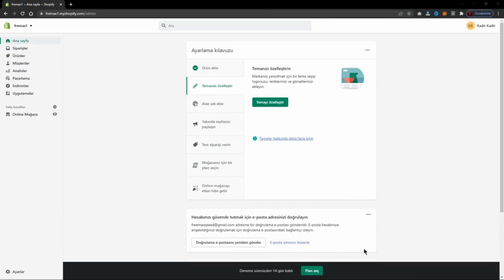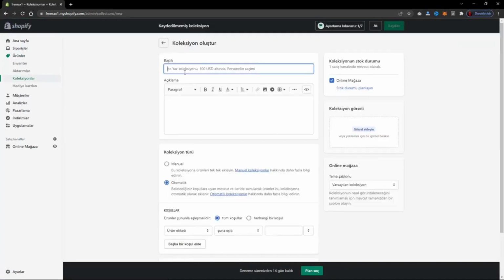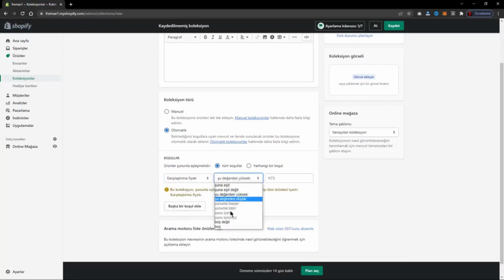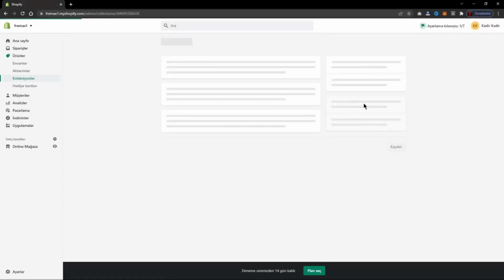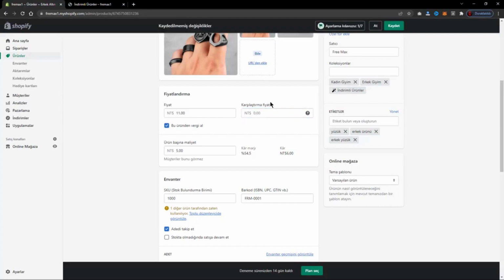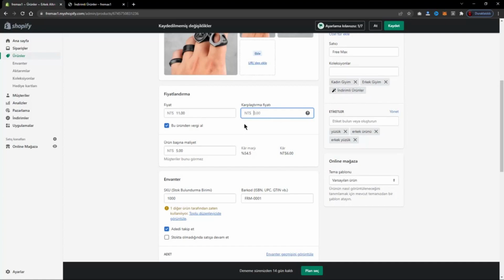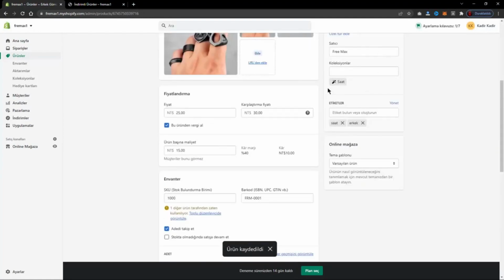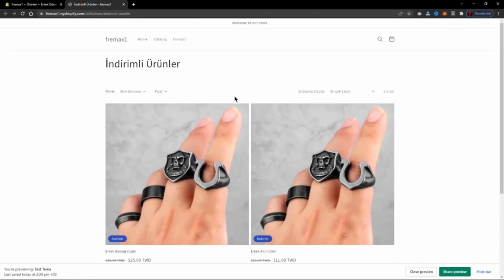Create a Shopify discount category